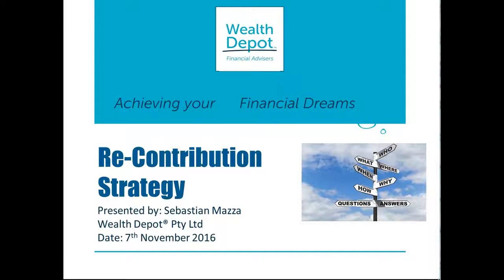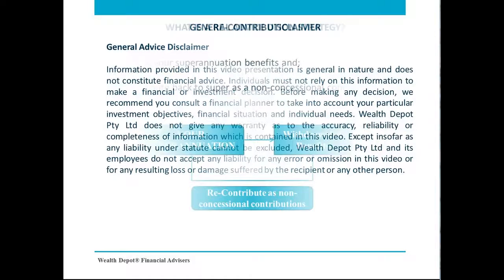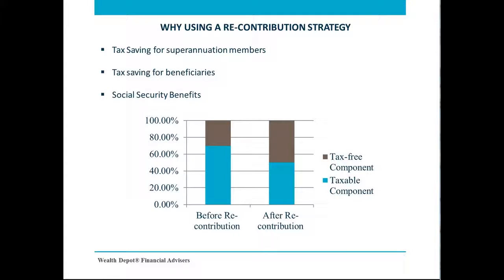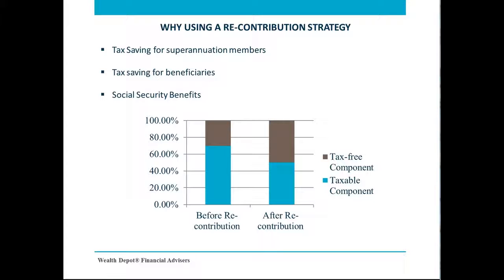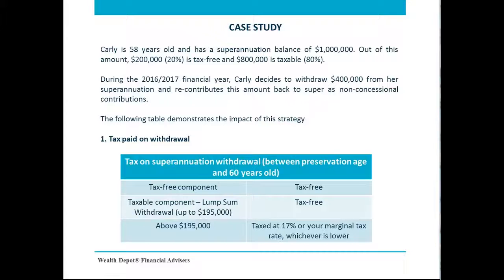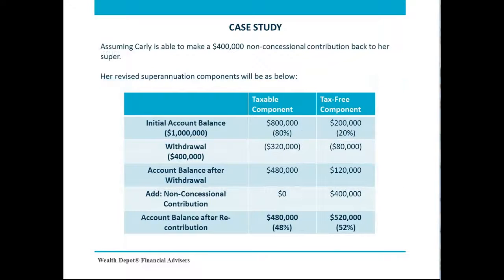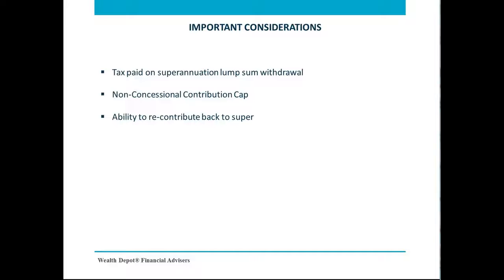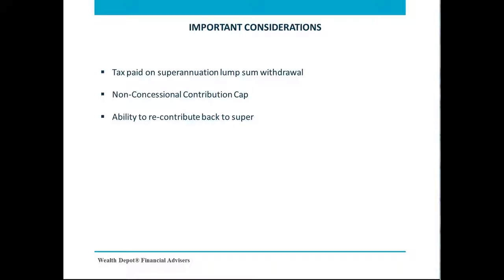Super Webinar - Re-Contribution Strategy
Super re-contribution strategy.